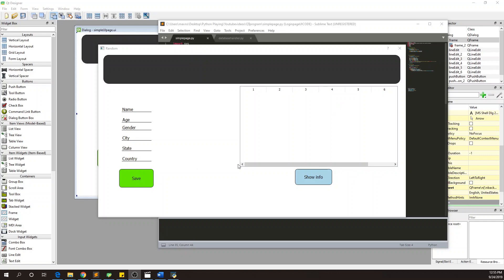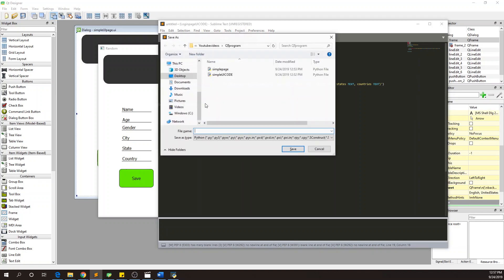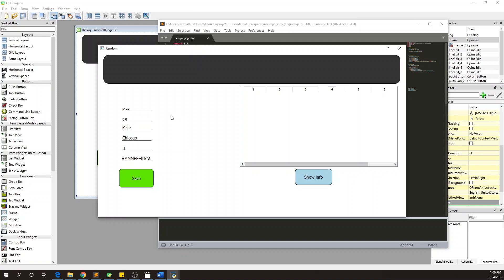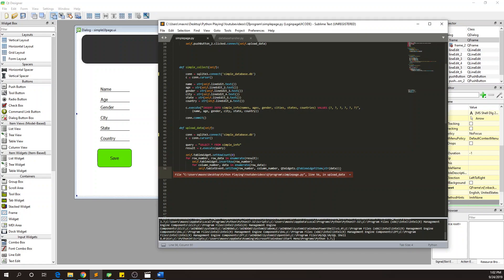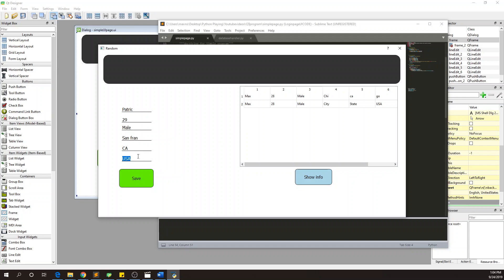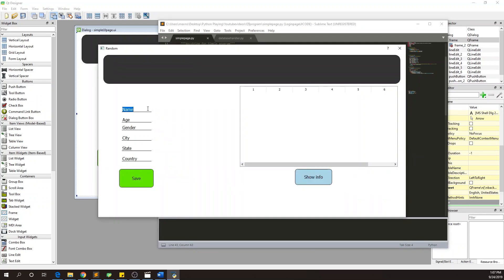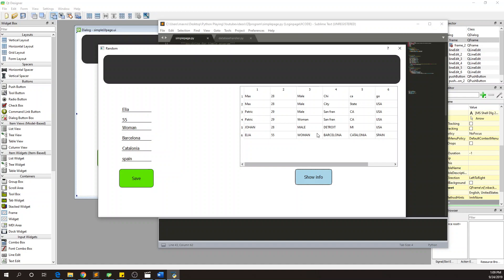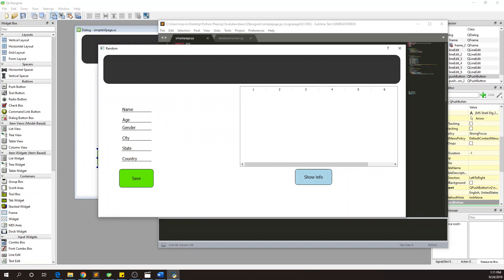Python QT Designer PYQT5 SQLite GUI Tutorial part5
Part 5 of a 6 series of videos of how to make a simple UI that integrates database, QT Designer, PYQT5 and Python code.

Made by me, Supersvensk